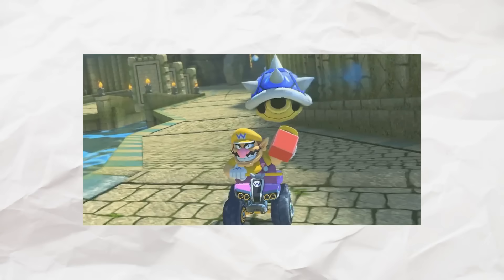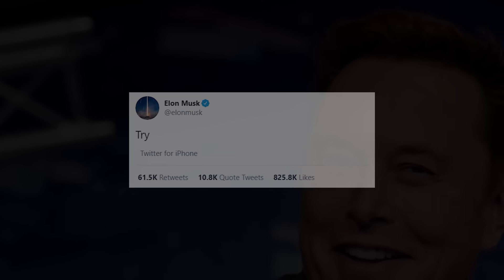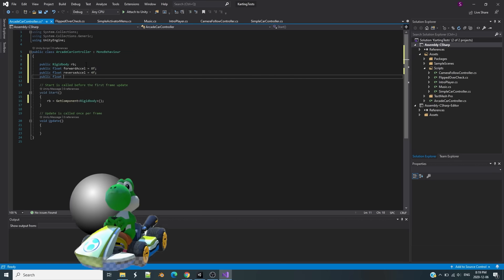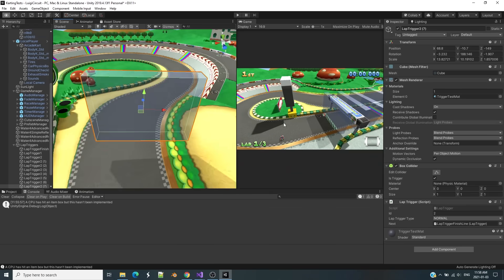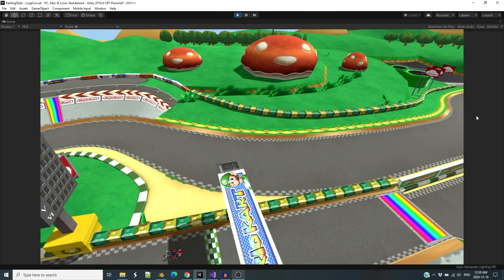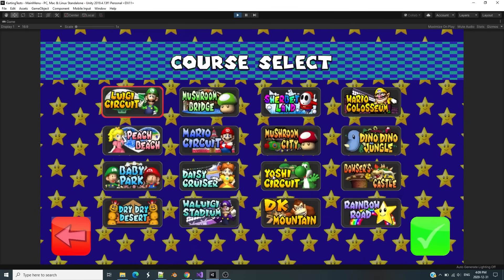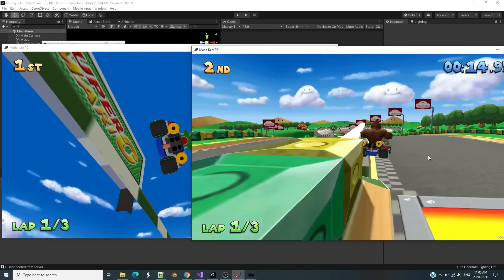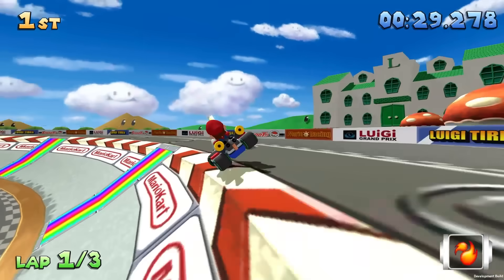I Remade Mario Kart So You Can Wreck Your Friends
I remade Mario Kart on the PC to explore my weaker areas of Unity and give a shot at making a multiplayer game

Rainbow Road - Mario Kart: Double Dash
Tundra.exe - Evan King
Wii Shop Channel
X-Naut Fortress - Paper Mario: The Thousand Year Door